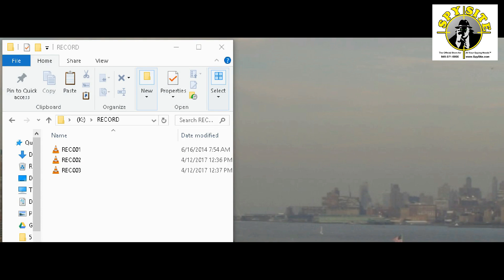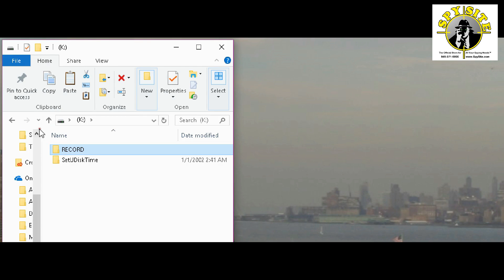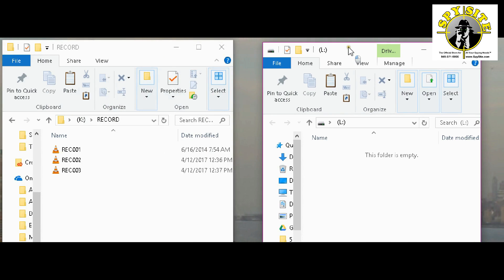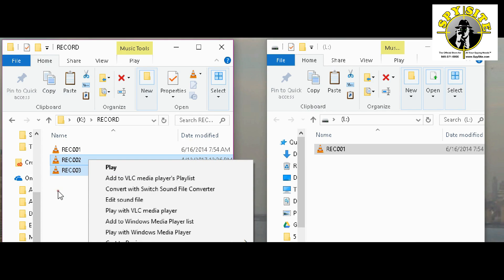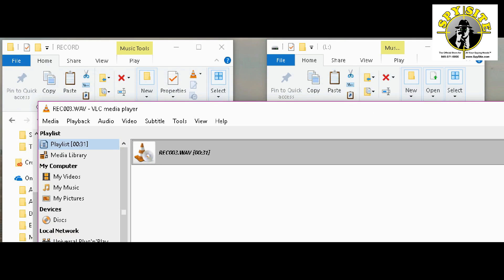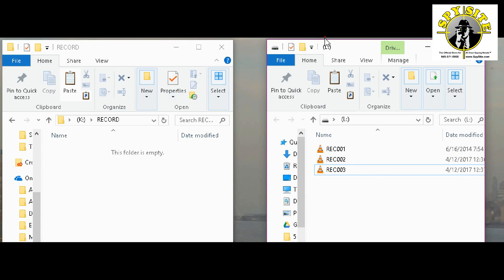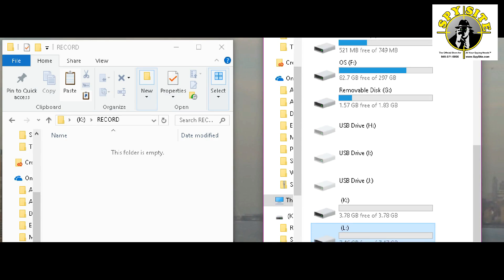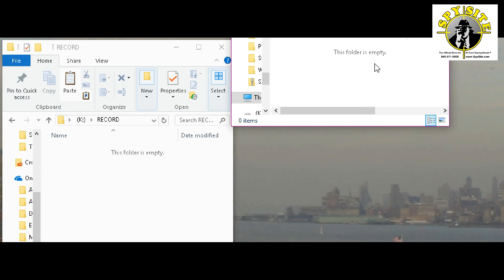File Management Tutorial from SpySite.com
Learn how to corrrectly move files from your recorder, camera or memory card to your computer, USB drive or other removable media device. Also learn how to format a drive!